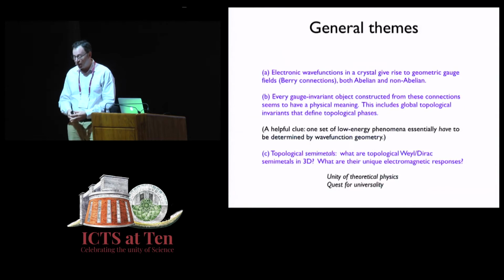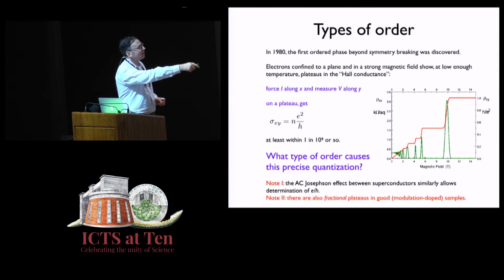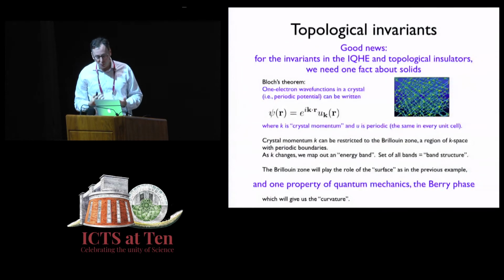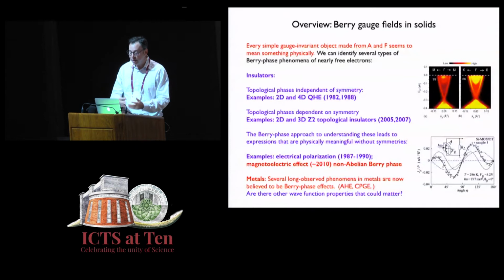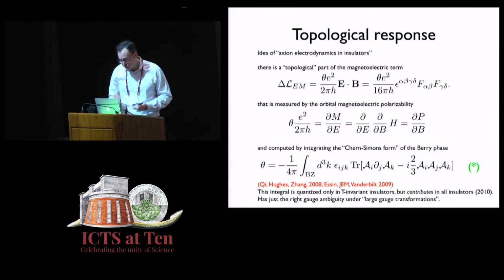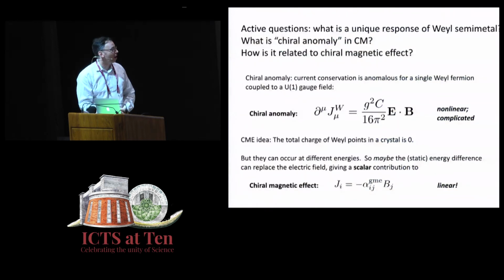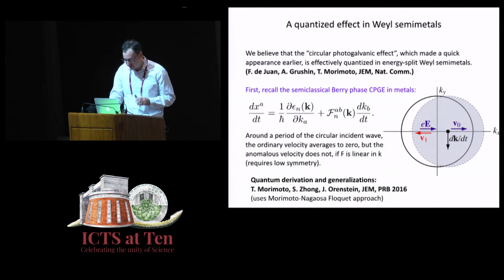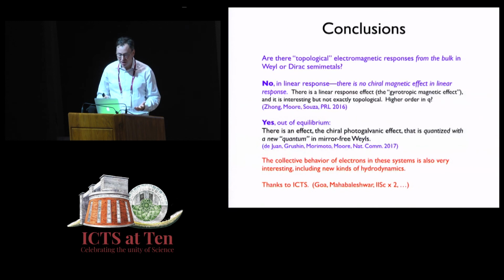Topology and the Electromagnetic Responses of Quantum Materials by Joel E. Moore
ICTS at Ten

ORGANIZERS: Rajesh Gopakumar and Spenta R. Wadia

DATE: 04 January 2018 to 06 January 2018

VENUE: International Centre for Theoretical Sciences, Bengaluru

This is the tenth year of ICTS-TIFR since it came into existence on 2nd August 2007. ICTS has now grown to have more than fifteen faculty in a number of areas in the theoretical sciences. Over 150 programs and discussion meetings have been held. The ICTS at Ten event is an opportunity to reflect on the journey thus far, and to go ahead with renewed energy into our second decade, through a small celebratory scientific gathering.

There will be broad perspective talks (of 30 minutes each) across several different themes in the theoretical sciences:

Astrophysics and Cosmology
String theory and Quantum Gravity
Mathematics
Physical Biology
These reflect ICTS' present profile as well as the directions we would like to grow into in the coming years. The talks, by a galaxy of distinguished researchers, will give a broad perspective on some exciting frontier questions in these areas.

0:00:00 Start
0:00:09 Topology and the electromagnetic responses of quantum materials
0:01:34 General themes
0:03:18 Outline
0:04:37 Types of order
0:06:13 Overview: Berry gauge fields in solids
0:06:57 Topological invariants
0:09:46 Berry phase
0:12:08 Berry phase in solids
0:13:17 Topological insulator in 3D
0:14:20 What is quantized in a 3D TI? Electrodynamics in insulators...
0:15:21 Axion E&M
0:15:56 Graphene QHE
0:16:14 Topological response
0:17:06 What about metals?
0:17:39 Anomalous Hall effect (100+ years)
0:18:05 Two other "mystery" effects in metals:
0:19:06 3D Dirac and Weyl metals
0:20:34 Active questions:
0:21:19 Outline of CME and GME
0:22:19 So linear response is "geometric" in metals, but not quantized
0:22:39 Experimental evidence that nonlinear effects are interesting in Weyls
0:24:06 A quantized effect in Weyl semimetals
0:24:46 Quantized CPGE
0:25:19 What is the "quantum"?
0:26:24 The circular photogalvanic effect in mirror-free 3D-Weyl semimetals is quantized
0:27:34 Conclusions
0:28:58 Q&A